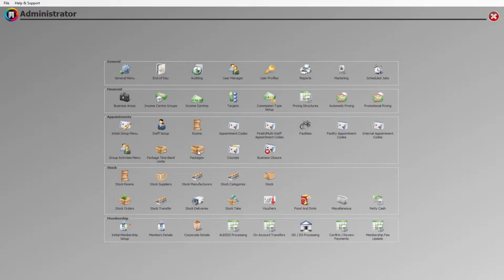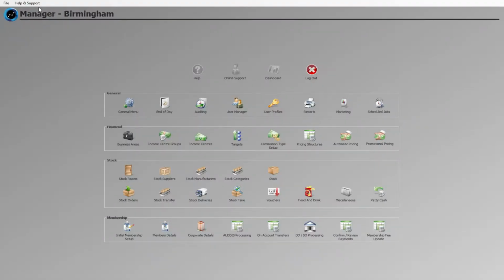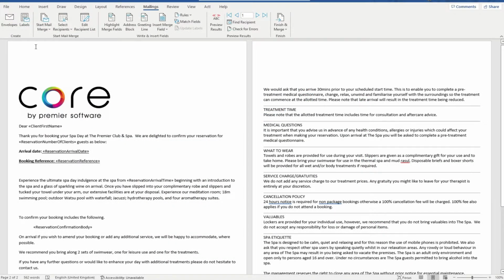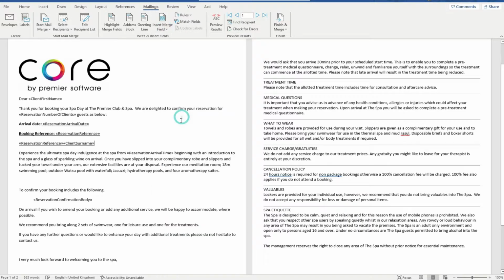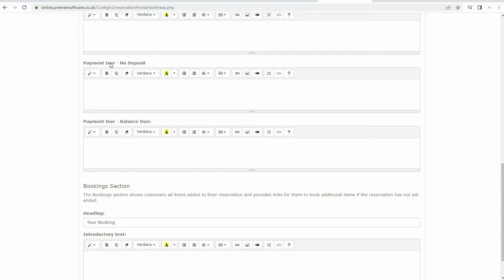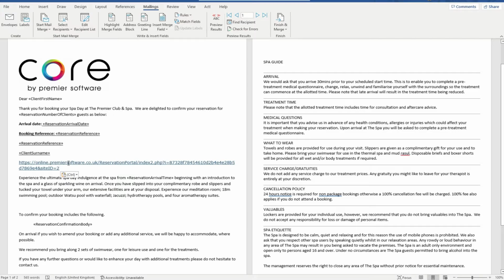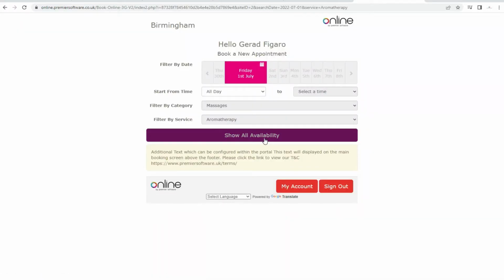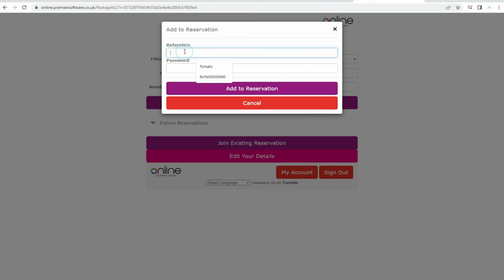CORE - Online Reservation Portal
Core by Premier Software® can help clients place and manage package reservations through an online reservation portal. We share how you can help clients do this. For more about Core, book a free presentation